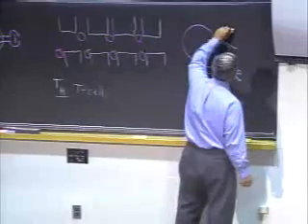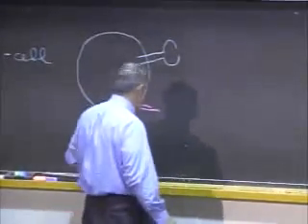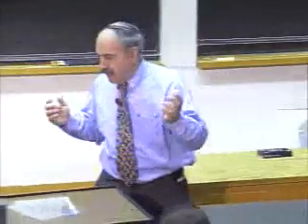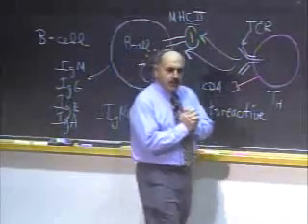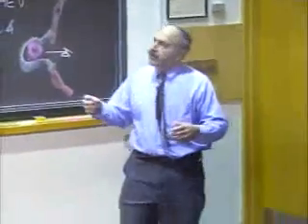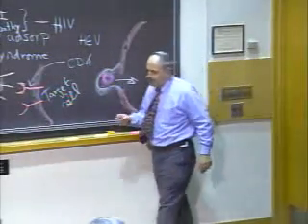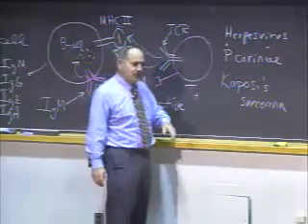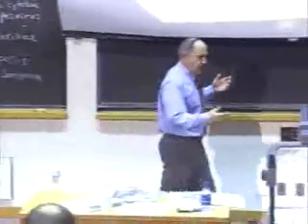Lec 24 | MIT 7.012 Introduction to Biology, Fall 2004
AIDS (Prof. Robert A. Weinberg)